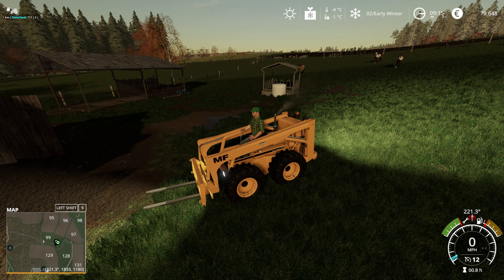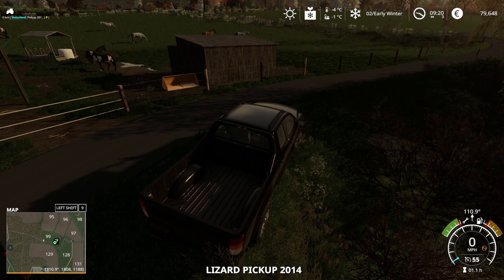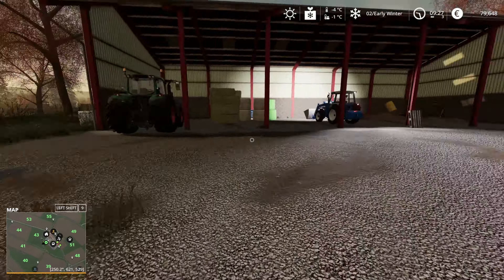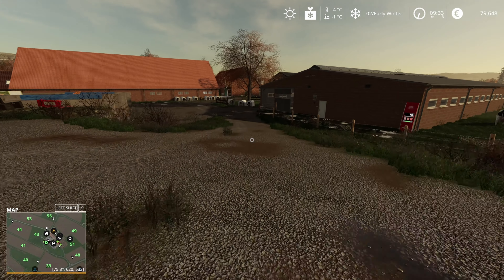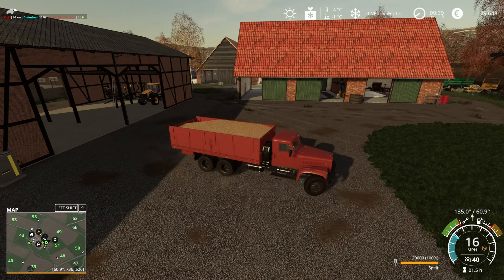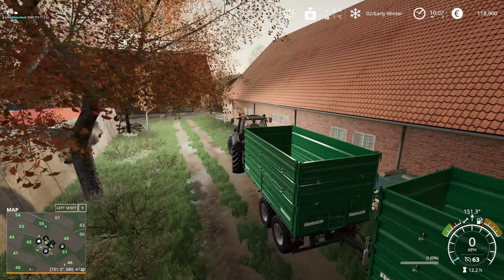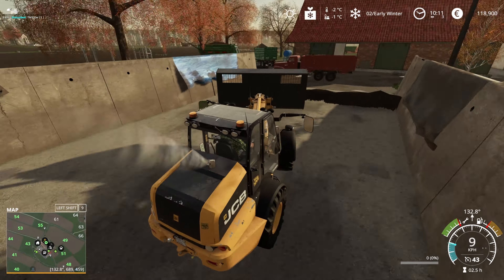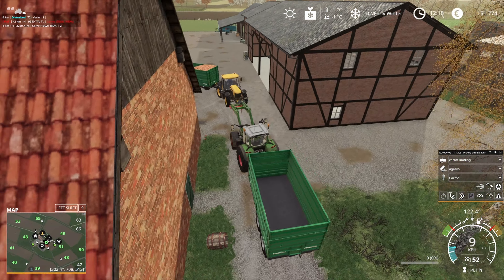FS19 - Bergisch Land - Episode 11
Winter sell off time and some more forestry